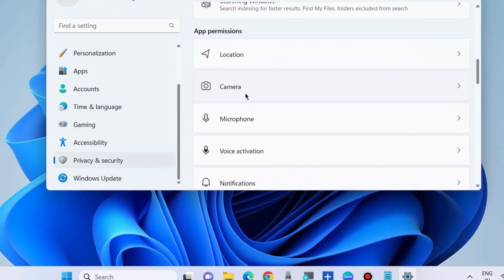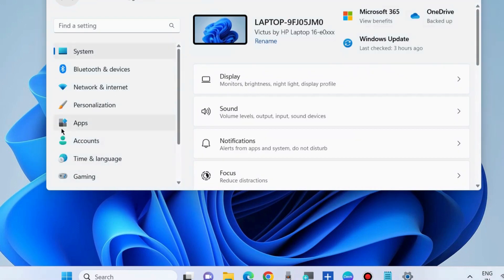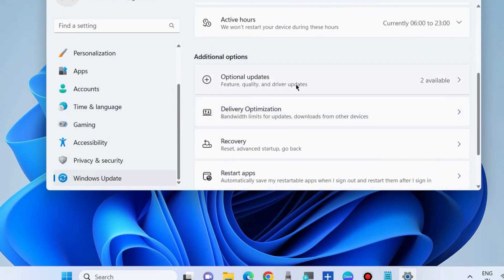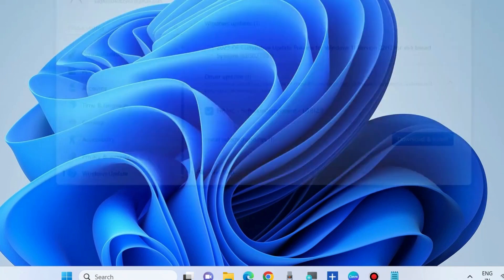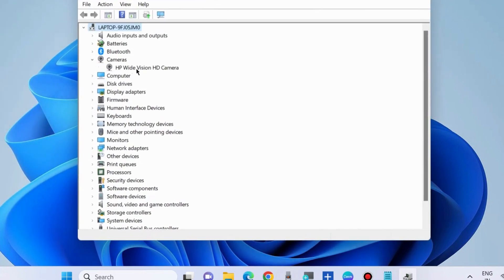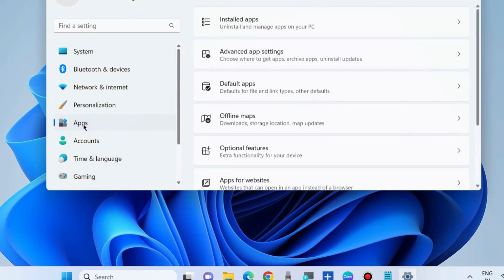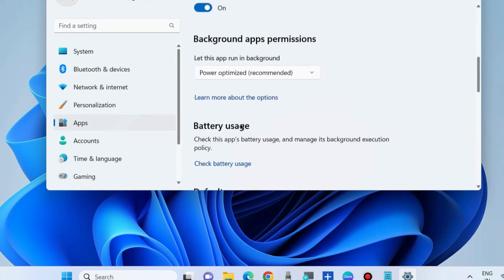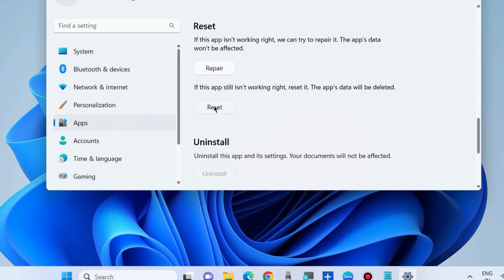0xa00f4240 Camera App Error in Windows 11 / 10 Fixed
How to Fix 0xa00f4240 Camera App Error in Windows 10 / 11